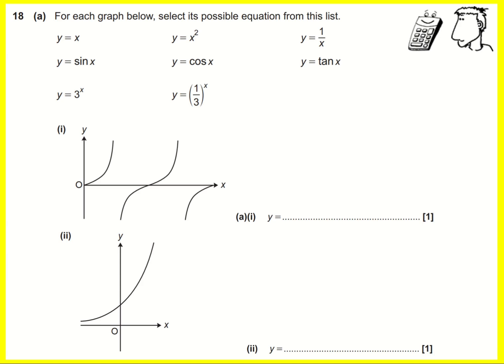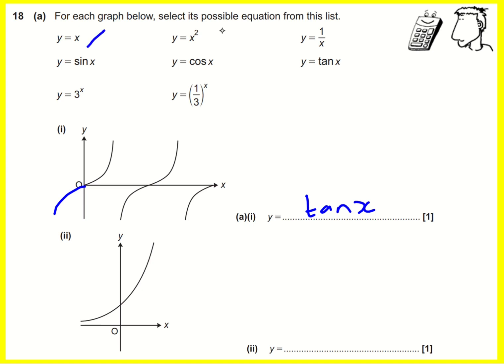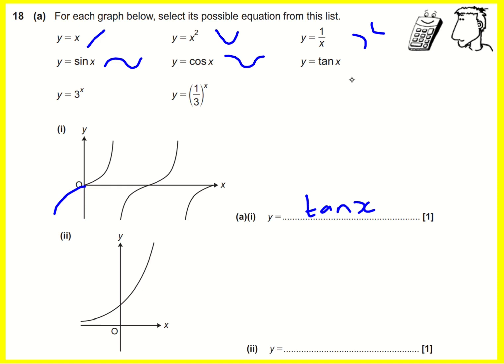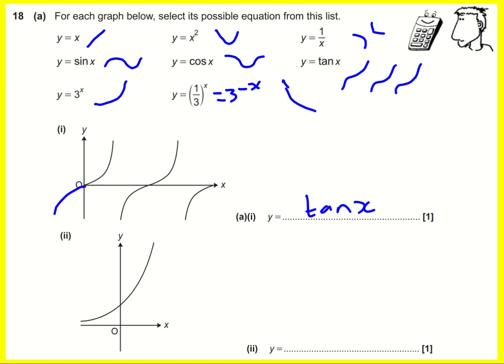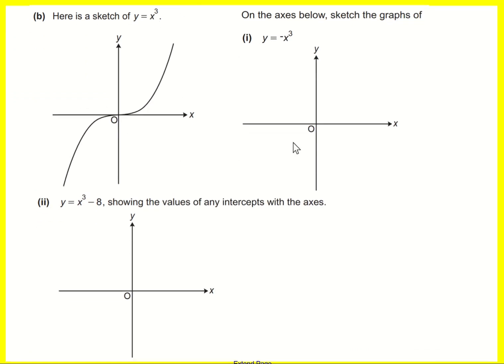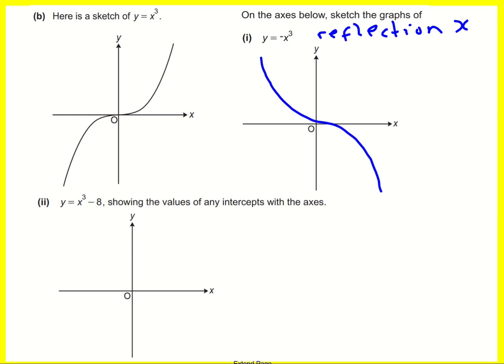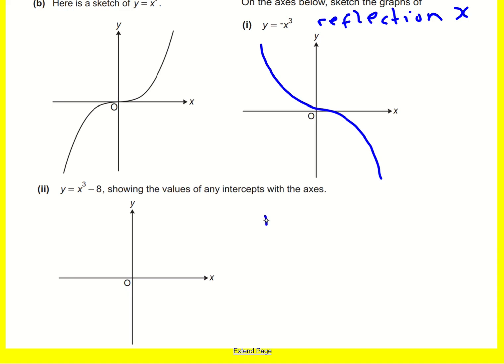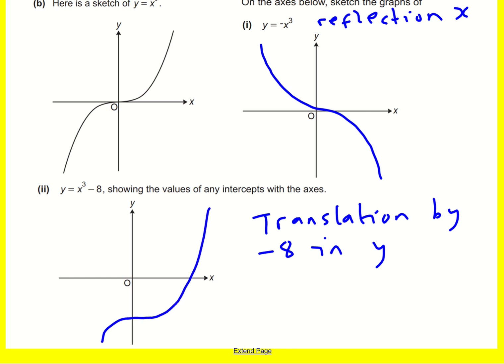GCSE OCR Nov 2021 4H q18 sketching graphs + transformations of graphs (Maths: higher tier past paper